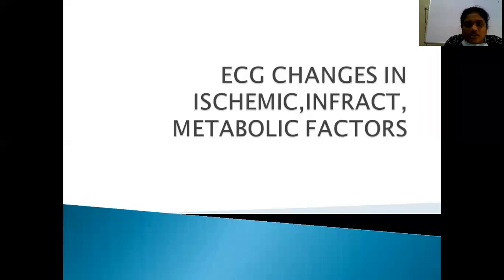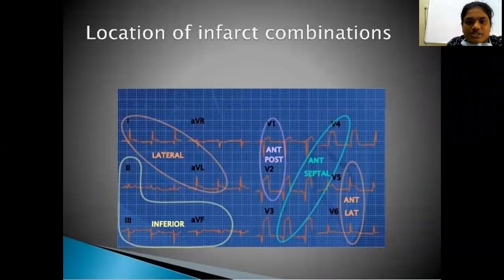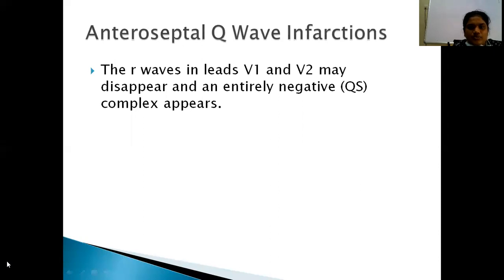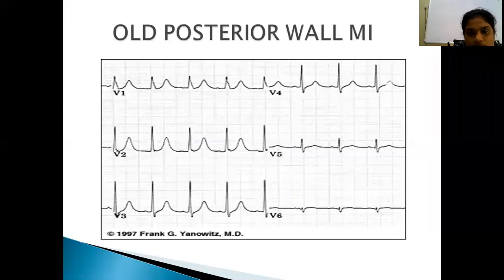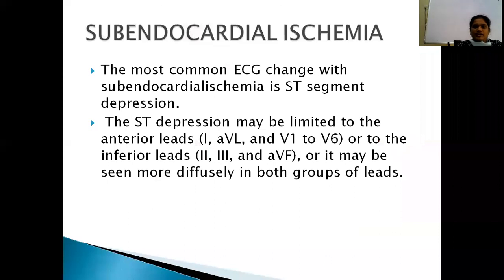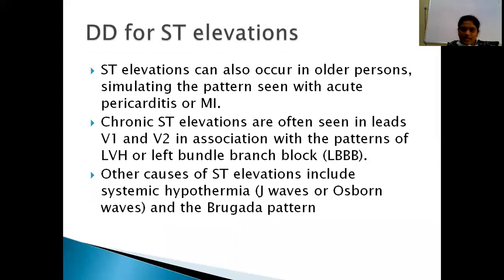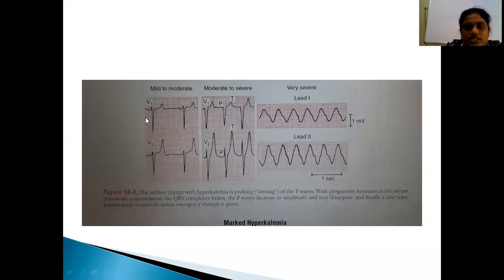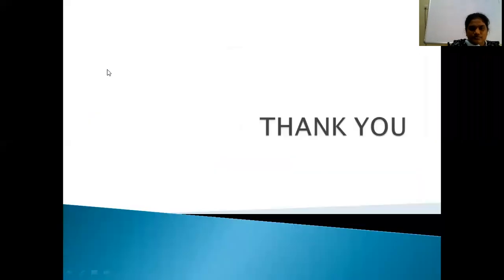Dr M Harika Chowdary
ECG-Infarction metabolic disturbance